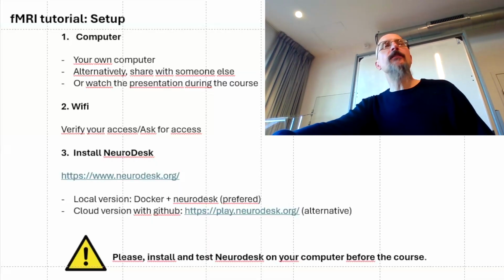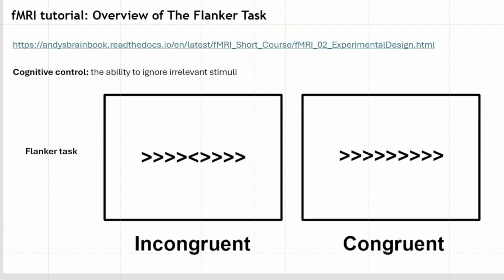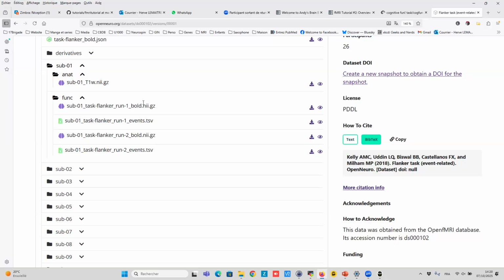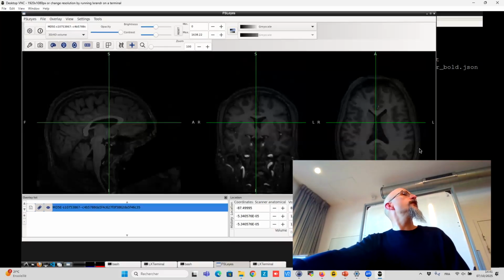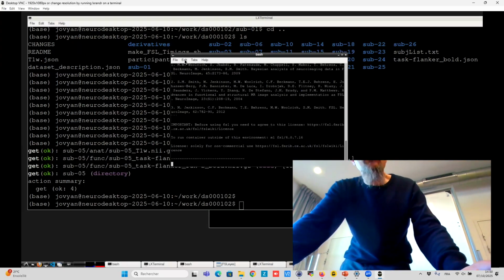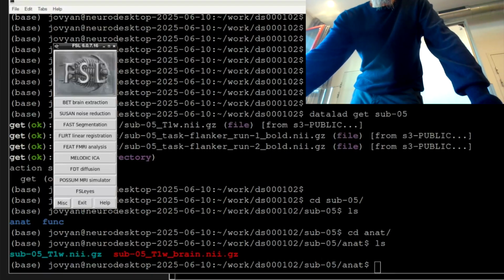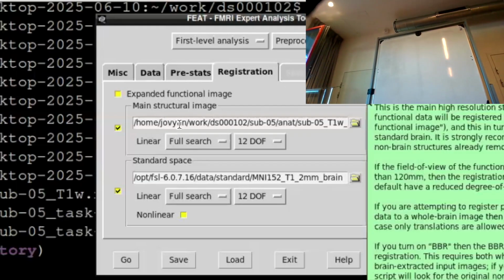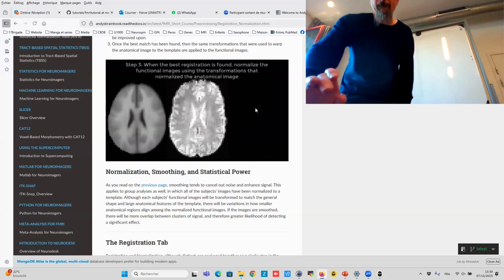9 Tutorial fMRI preprocessing with fsl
Presented by Hervé Lemaitre